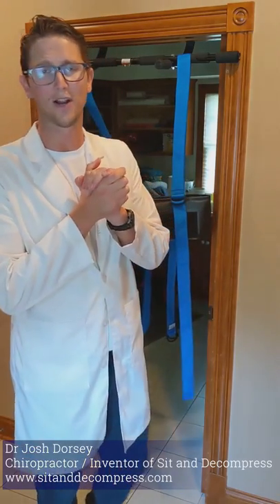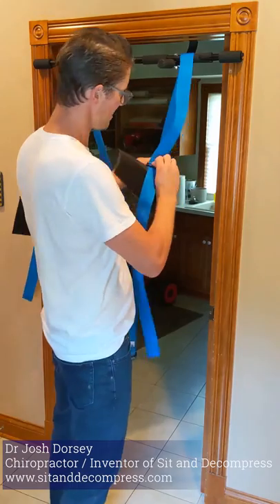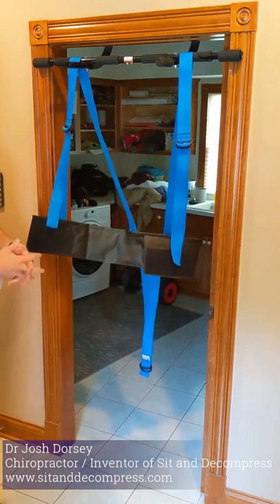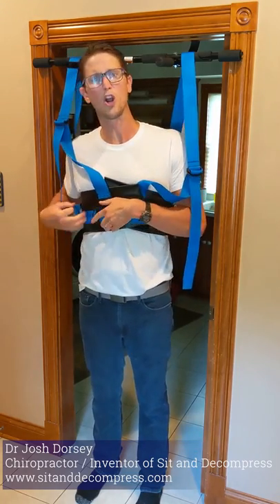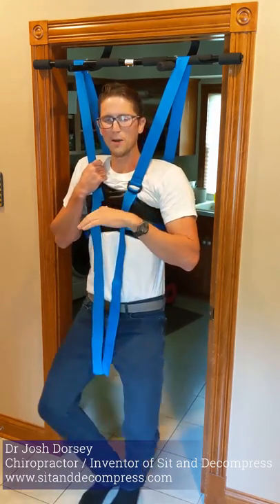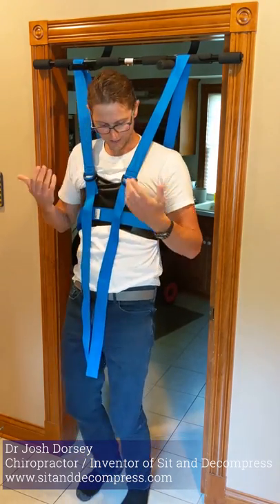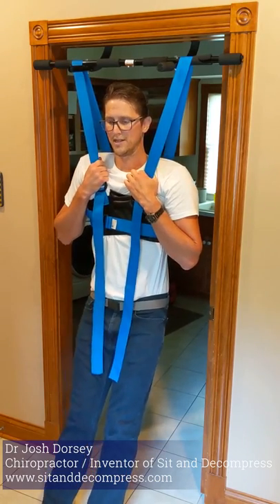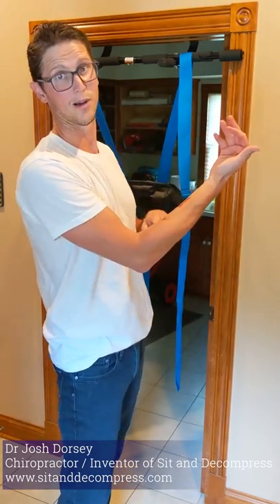Inflatable Sit and Decompress Demonstration Video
New Inflatable Sit and Decompress

I go over the setup and features of the new harness.

Chapter 1 - Intro with brief overview 00:00
Chapter 2 - Setup and Instructions 01:00
Chapter 3 - Inflating the harness 02:36

In the video you can't see my feet in flexion stance. Your feet should always be on the ground with all stances. This is what allows your spine to relax. When you lift your feet it tightens your core muscles, stopping any decompression.